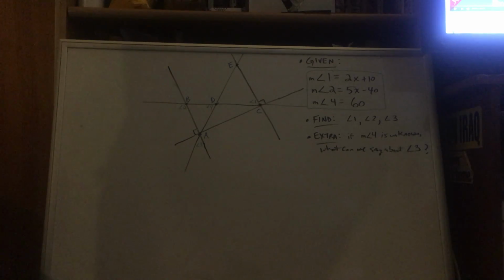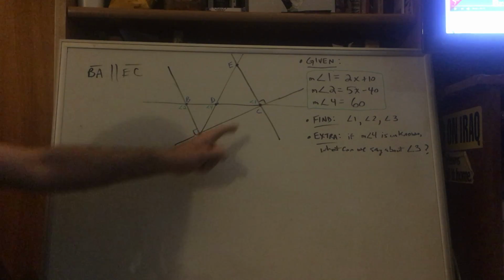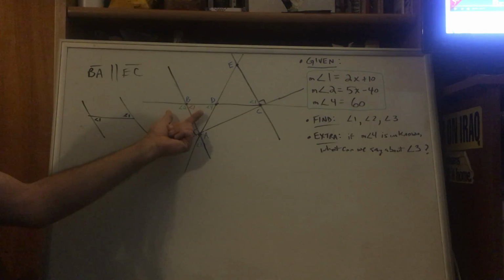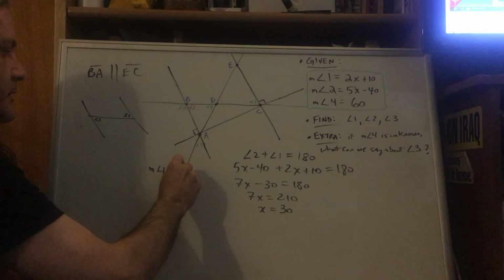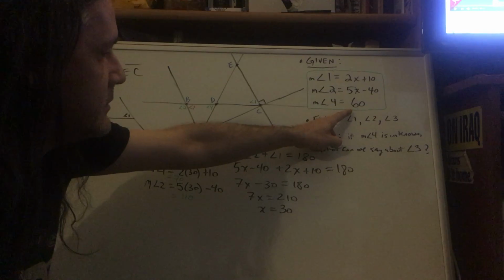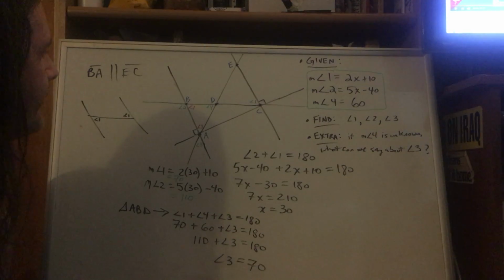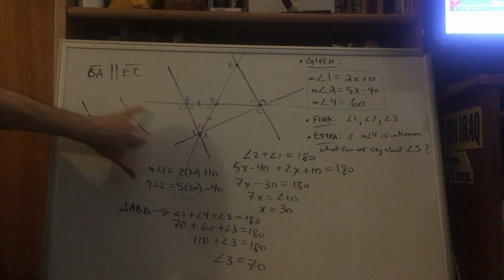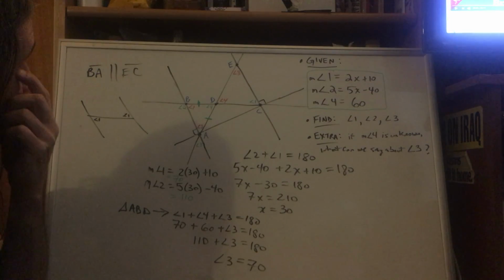CourseOne ExplainingPOD3231 from Friday 20 March 2020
I made an error at the end.  For some dumb reason I thought 70 + 60 was 110.  Hence angle 3 is 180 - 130 or 50 degrees (not 70 degrees).

Shout out to student AS who pointed this out.